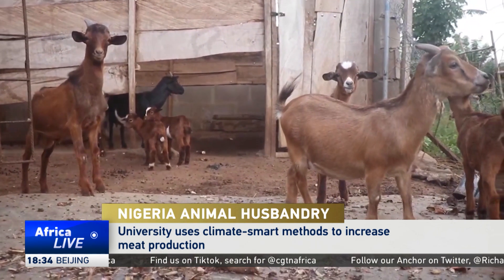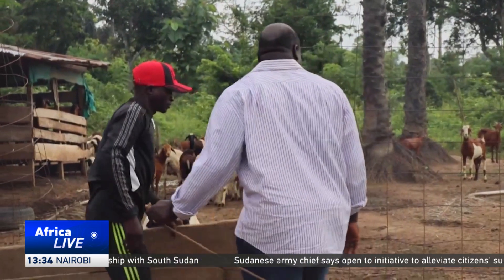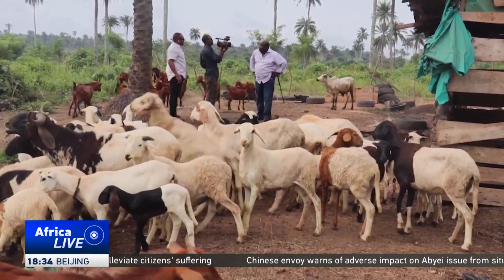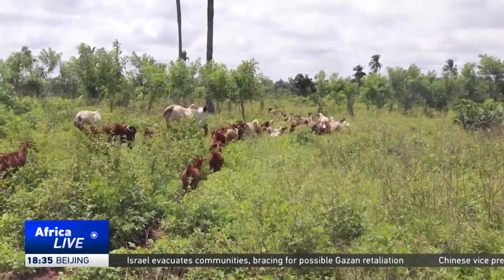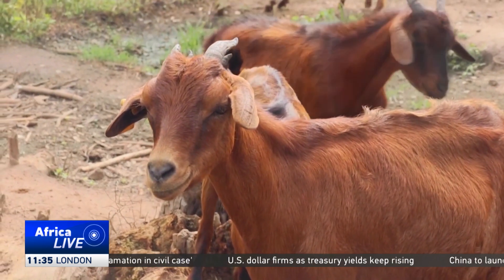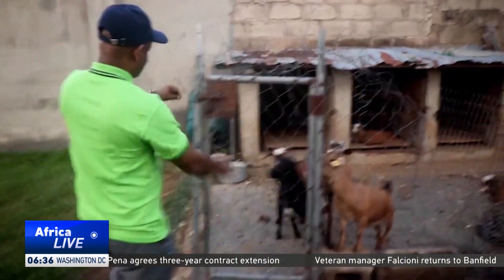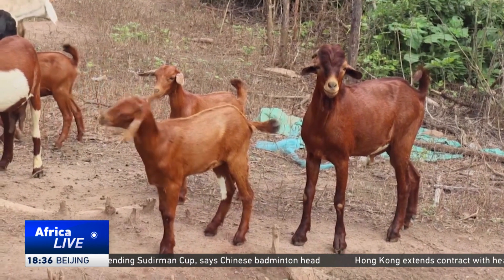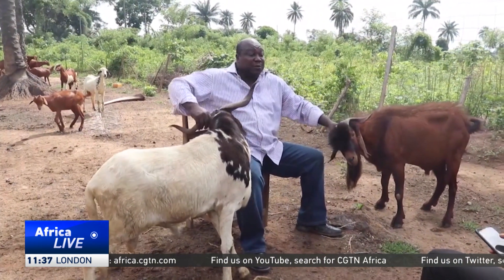Nigerian university uses climate-smart methods to increase meat production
The process involves cross-breeding and adaptation of goats and sheep from different parts of Nigeria to come up with a unique breed that's disease resistant, larger, and thus provides more meat, and can survive in difficult environments.